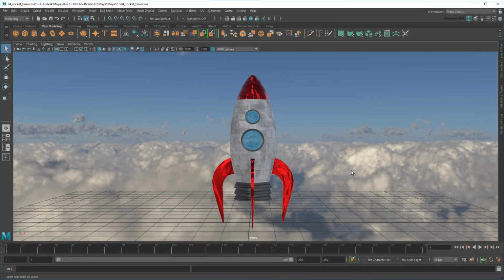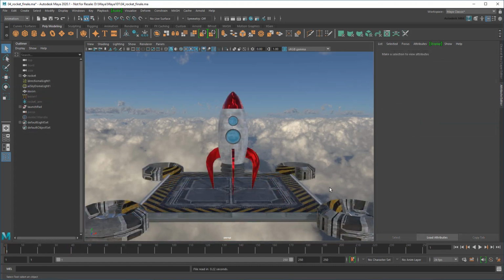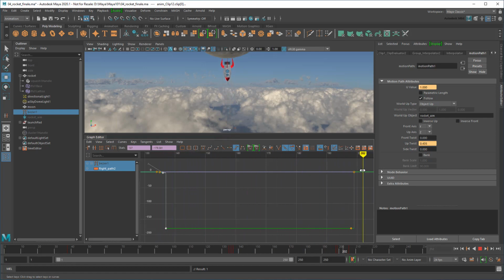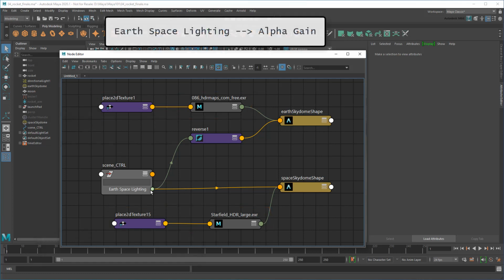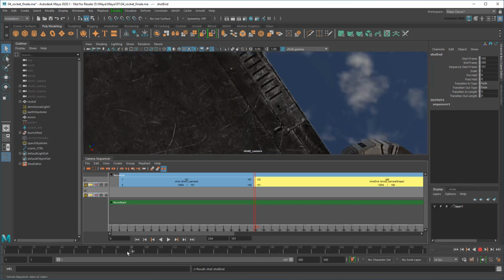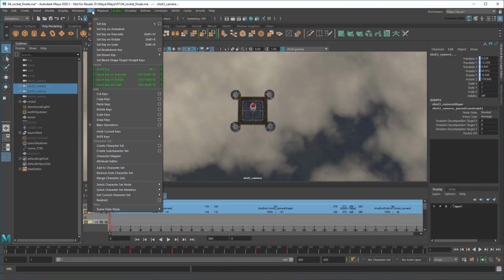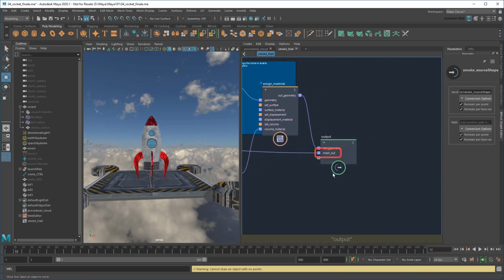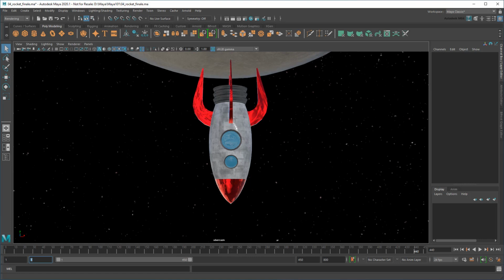Intro to Maya: Lesson 10 / 10 - Finishing your rocket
n this lesson, we graduate to beginner-intermediate level material to put the finishing touches on our rocket scene.  These include:

00:00 - Intro
01:50 - Creating your own custom deformer
05:25 - Grouping and re-timing animation into clips using the Time Editor
12:20 - Creating control curves using the Node Editor
18:40 - Setting up camera shots using the Camera Sequencer
29:50 - Adding a cloud and smoke trail using Bifrost FX
37:05 - Exporting the animation to a video / images